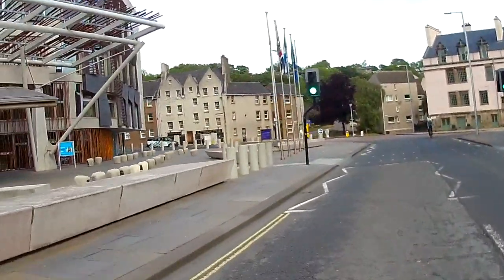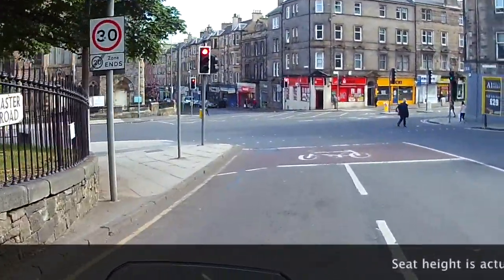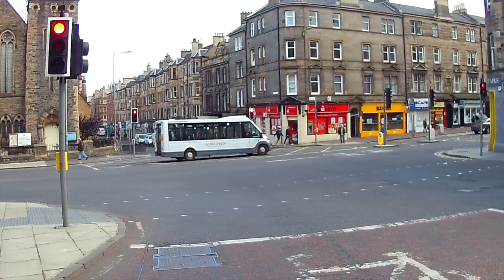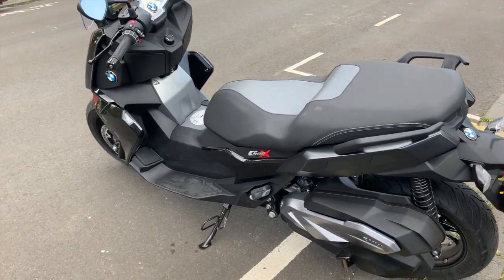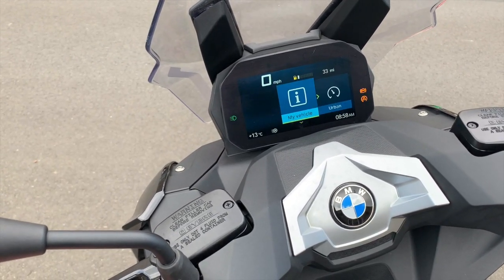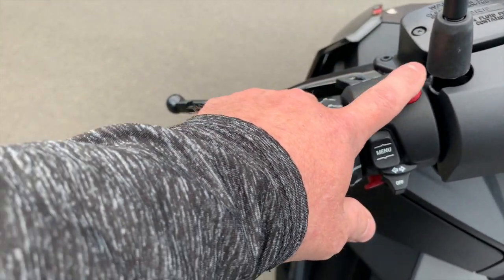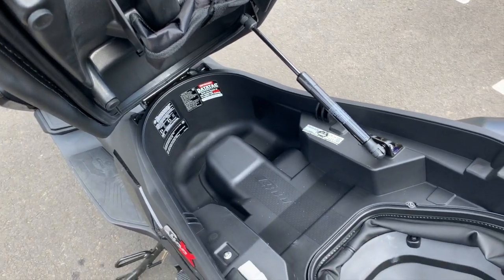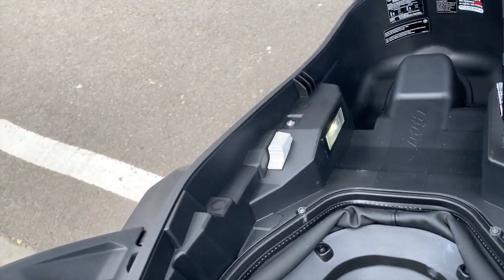BMW C400X Scooter Review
I put my bike in for service and managed to get a loan "bike" from BMW Motorrad Central in Dalkieth Edinburgh. Not a full in depth review as only had it for a few hours.